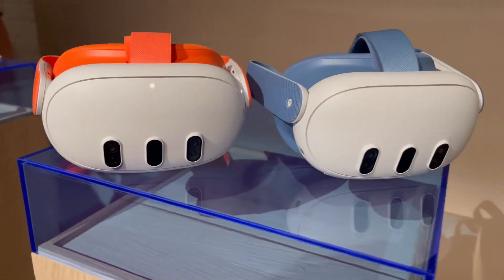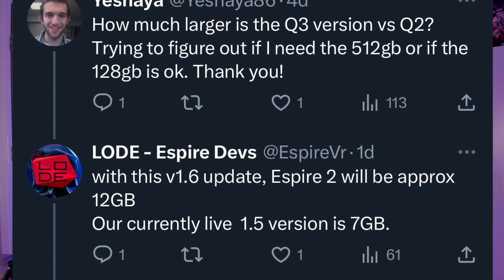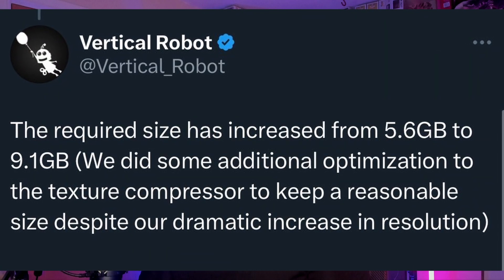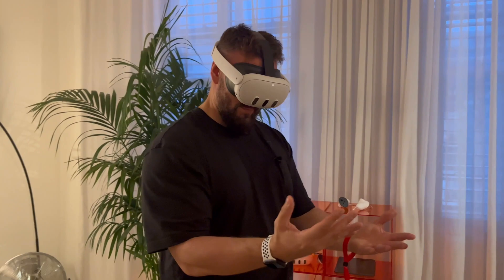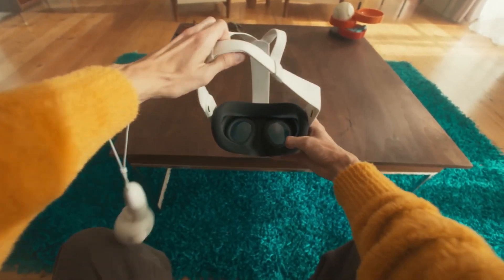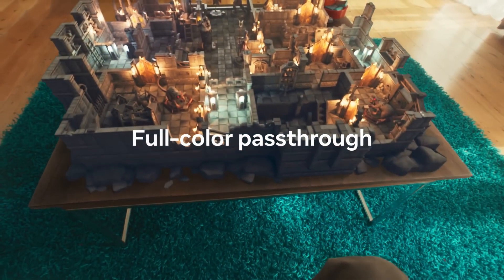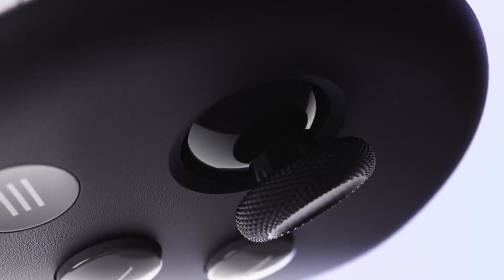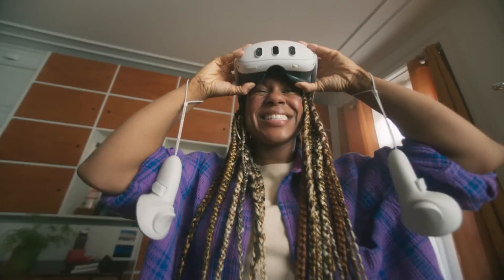Which Meta Quest 3 Should You Buy? Meta Quest 3 128gb or 512gb Storage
Which Meta Quest 3 Should You Buy? 128gb or 512gb Lots of comments regarding which Meta Quest headset to buy. Either the Meta Quest 128gb or the Meta Quest 512gb and I am going to try to provide my reasoning for whihc headset is right for you and me.

Join the GT Champions today for exclusive benefits👇
⭐️ Stand out from the crowd with a GT badge